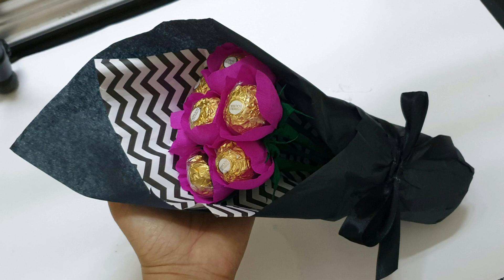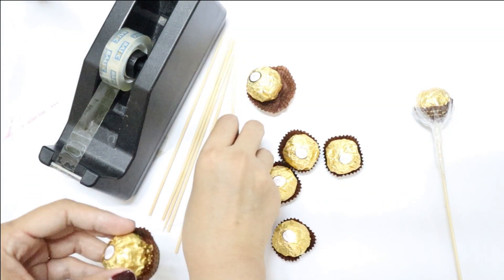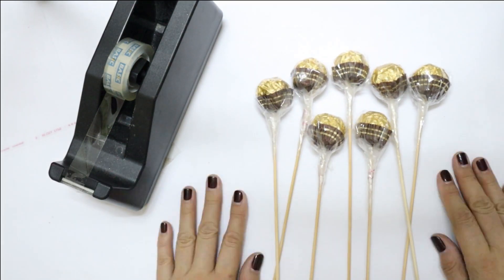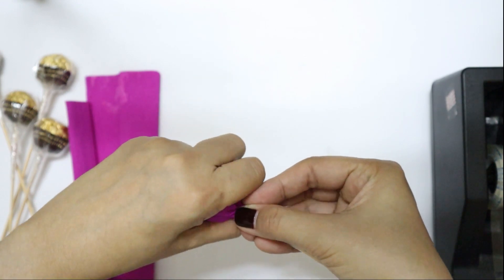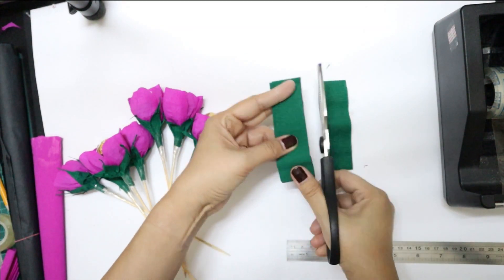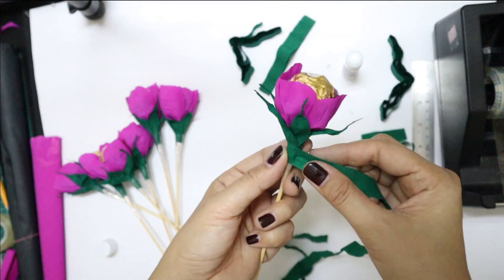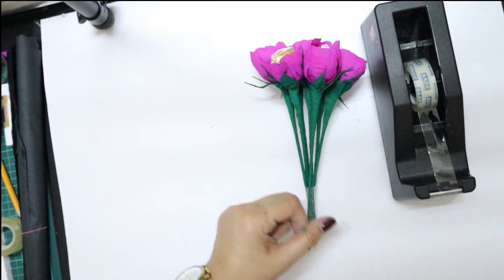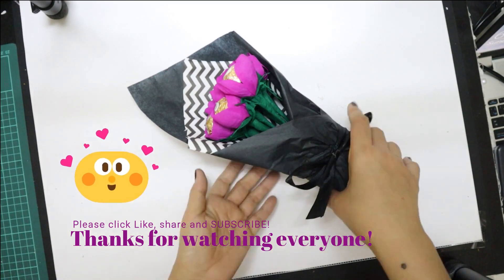Crafting by House of Dems 7 - MIni Choco Flower Bouquet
Hi Guys, sharing with you how i made this beautifully delicious Mini Choco flower bouquet that i made for a friend some time ago. I hope you like it. It's quite easy to make especially for beginner crafters. The whole packing looks so glam and expensive. Most of the craft materials i featured came from discount shops.
Materials i used are the following :
1. Magenta Crepe Papers
2. Green Crepe Papers
3. Ferrerco chocolates
4. Skewers
5. Glue
6. recycled tin can
7. glue gun
8. scotch tape
9. patterned paper
10. black tissue paper
11. black ribbon
12.styro scraps
13. moss ( optional)

Video Editing by Filmora 9